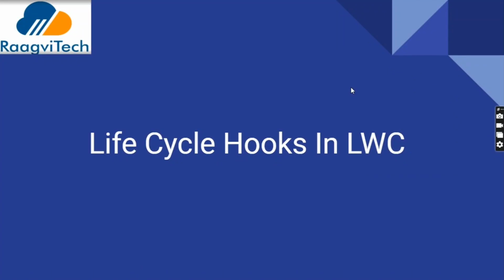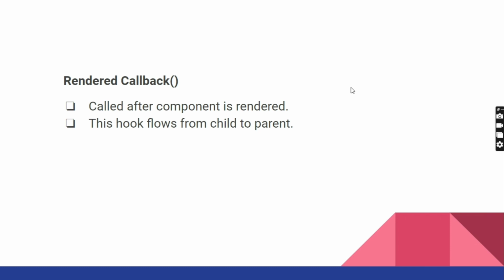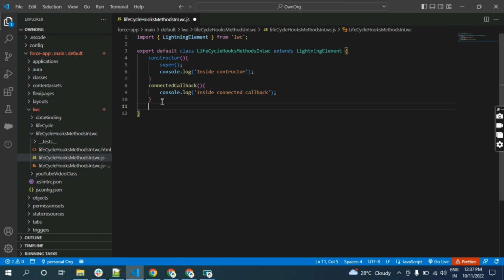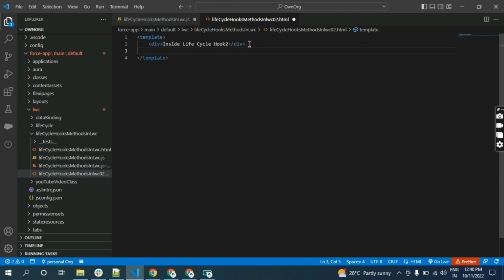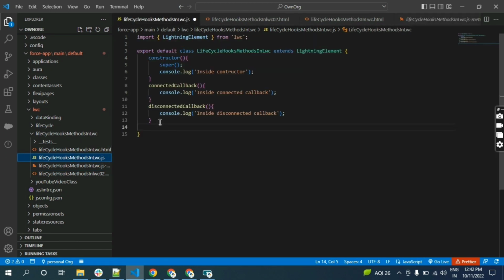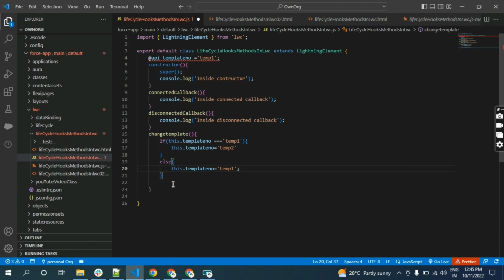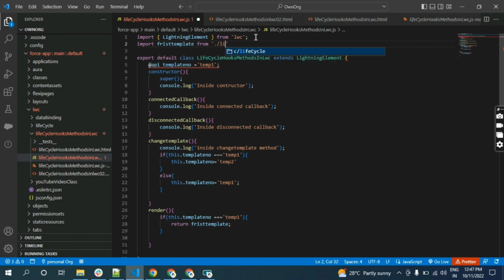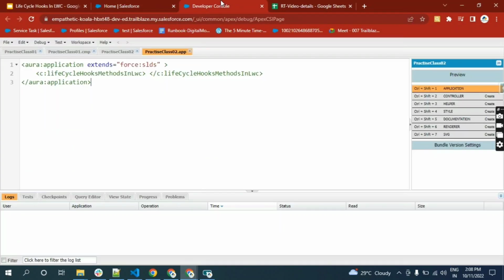Lifecycle Hooks in LWC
What is the use of lifecycle hooks in LWC and how to use these lifecycle hooks in the component. Explained with example.